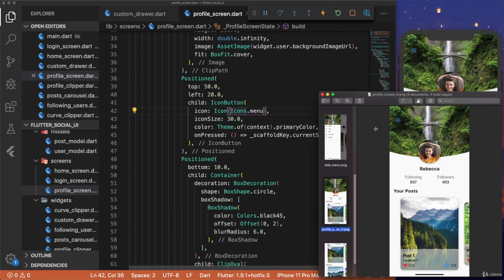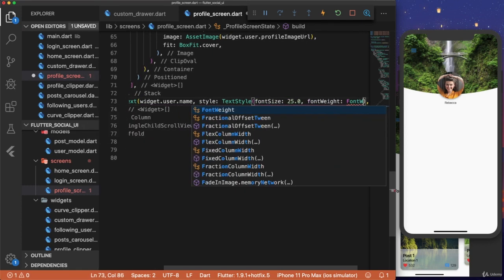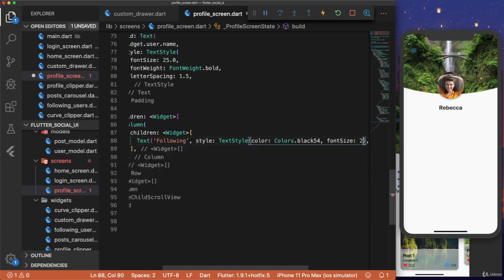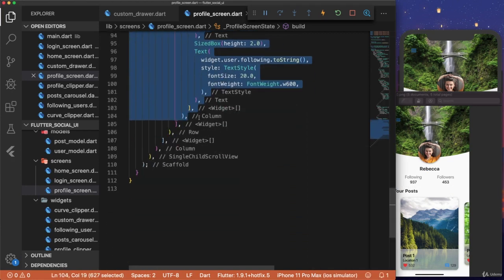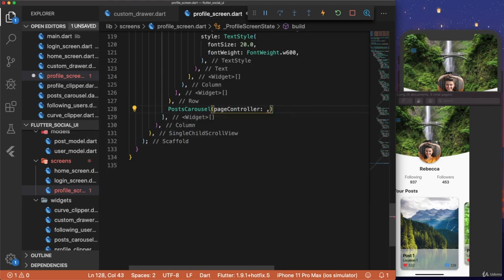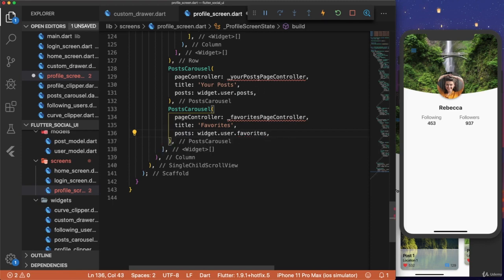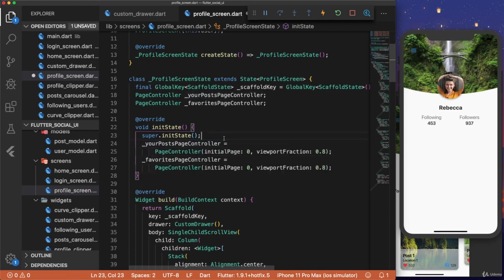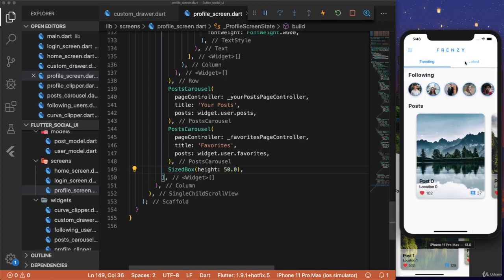11 Finishing Our Profile Screen